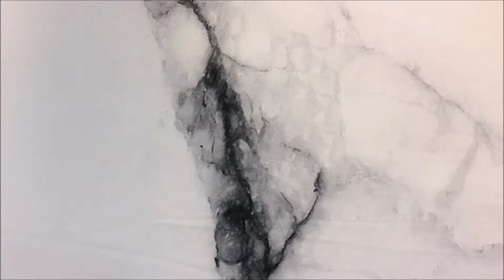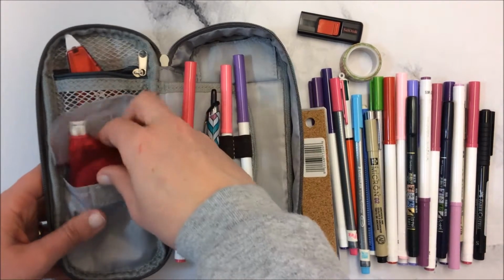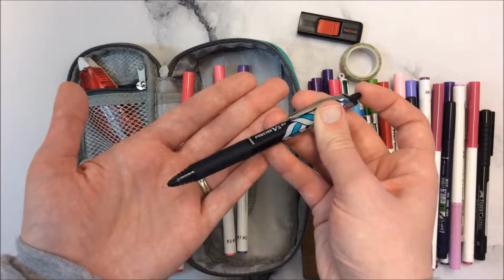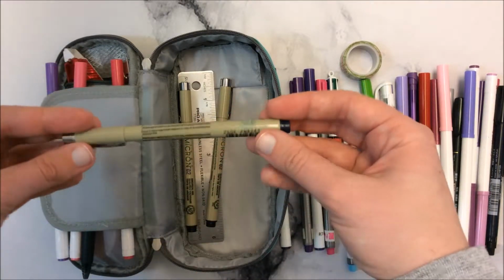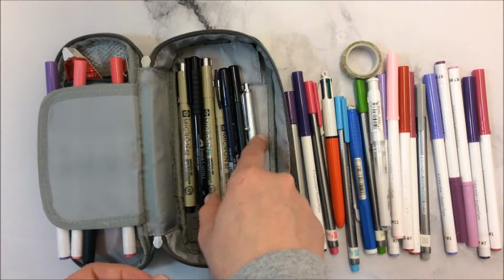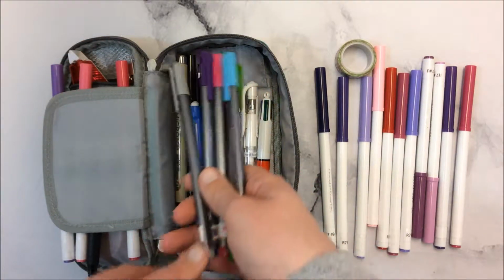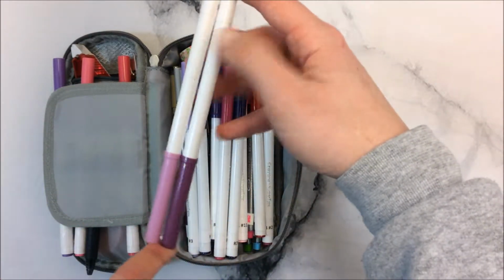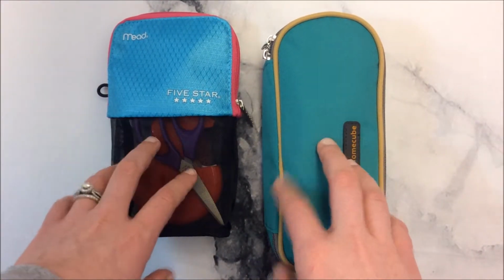What's In My Pen Case?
Here is a peek into what's in my pen/pencil case! I was sort of surprised as to how many different types of writing utensils, etc., I had in it. I tried to link as many of these products down below in case any of you are curious about them. I hope you enjoy this video! :)